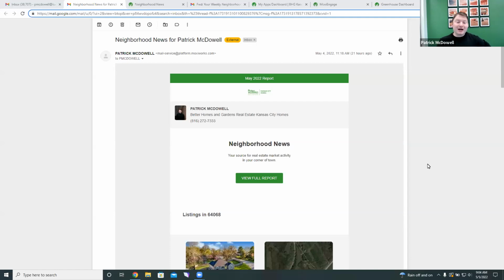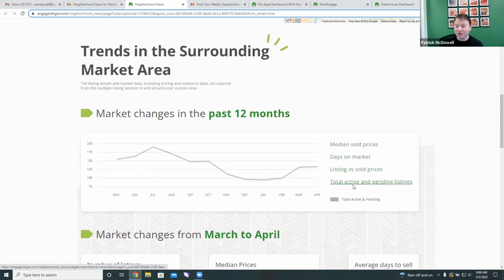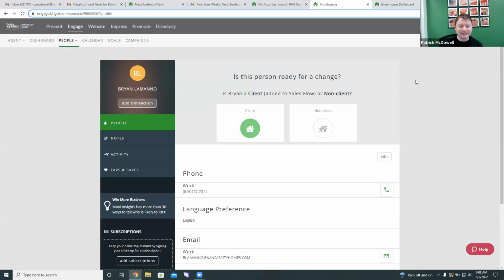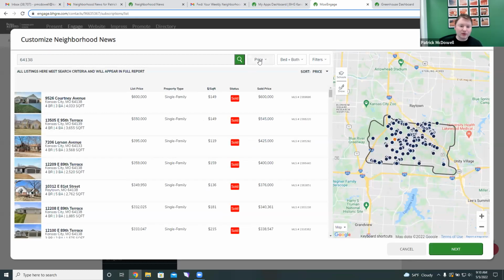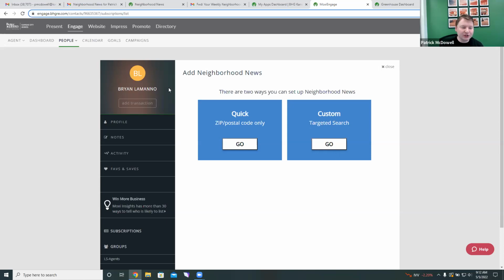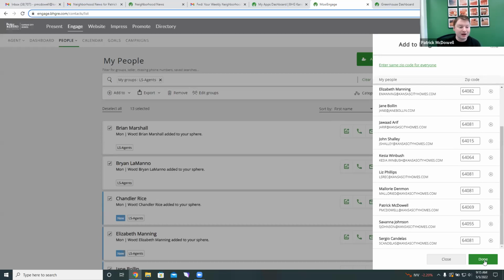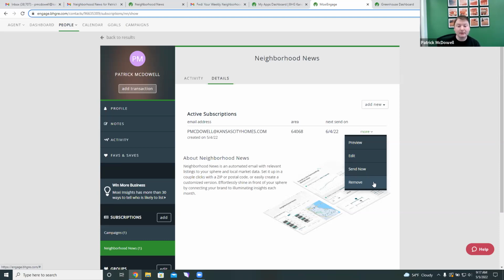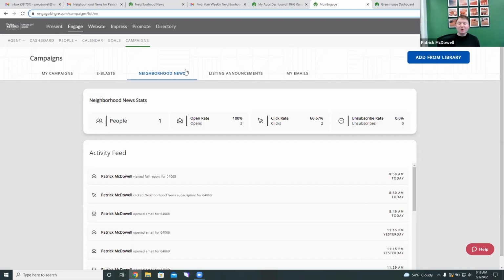Moxi Engage CRM "Neighborhood News" Drip Campaigns